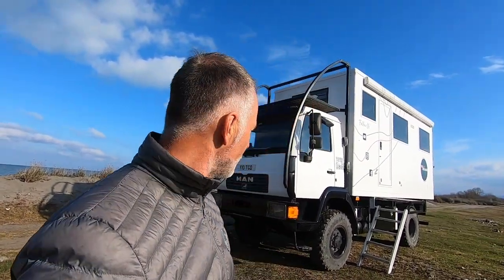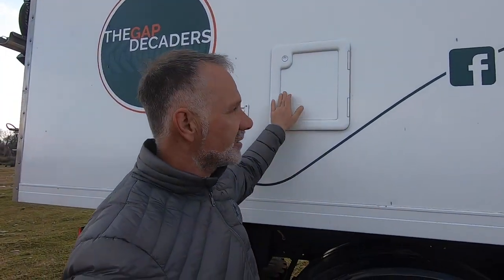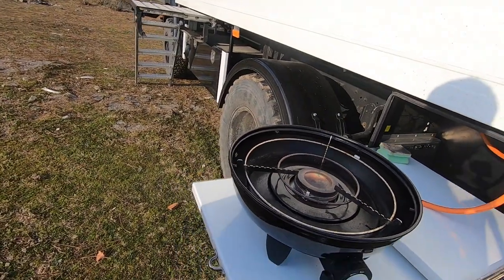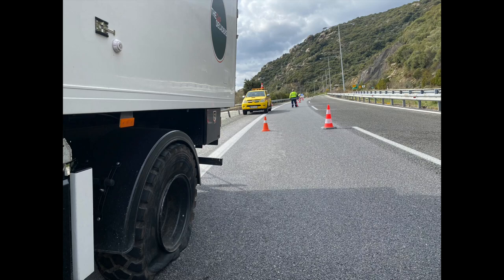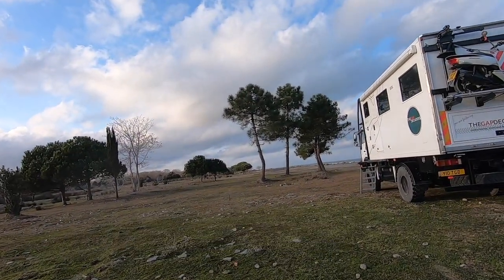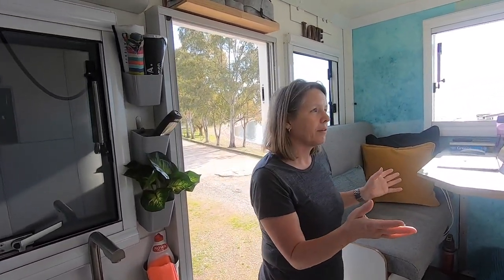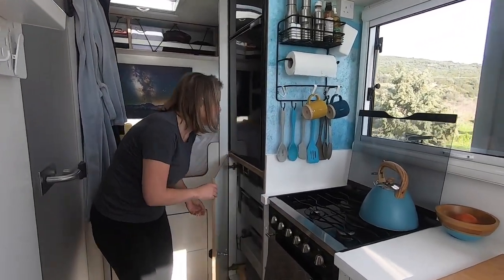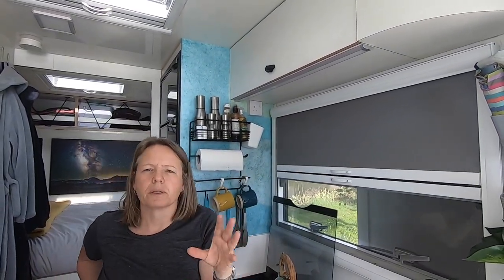MAN 4x4 OVERLAND TRUCK CAMPER TOUR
Join us as we show you around our overland truck camper "Tonka". As full timers people are always stopping us on our travels to have a look, intrigued by the lifestyle & interested in what life on the road is really like.

We're currently in Turkey en route to Georgia and (fingers crossed!) Azerbaijan, on the edge of the Caspian Sea.

Join us on the next leg of our trip when we travel through Greece in Tonka.